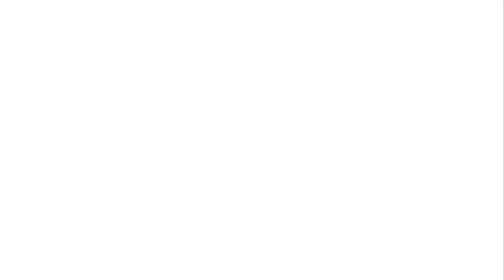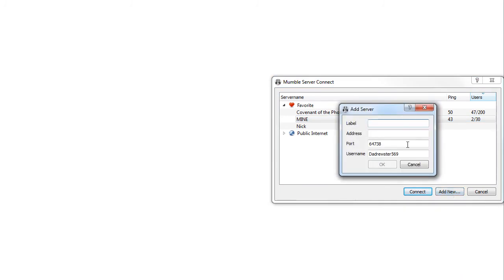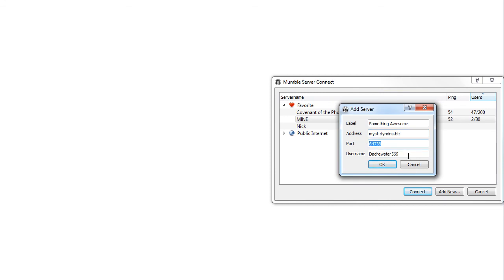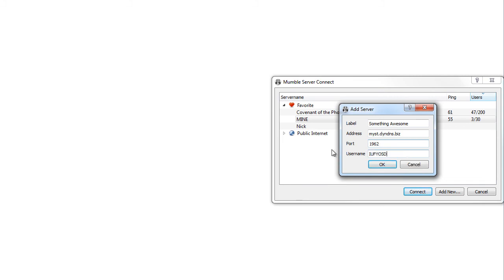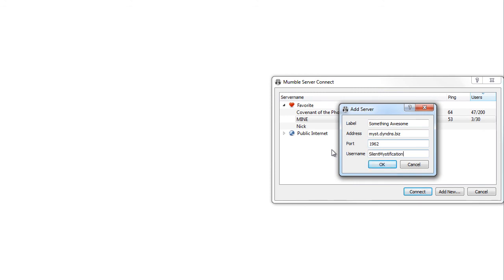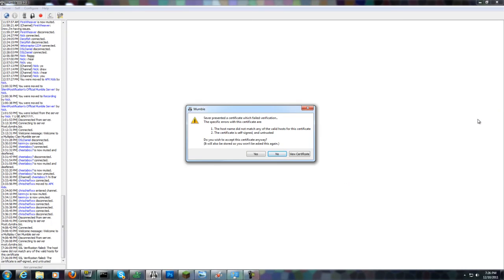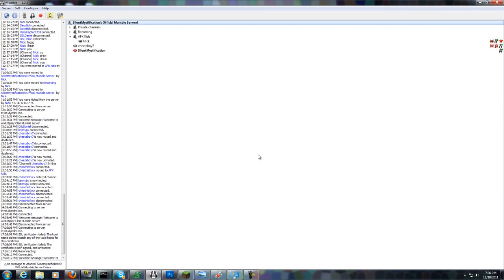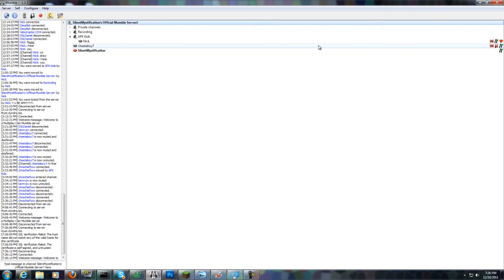Update - How to connect to the Mumble Server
Just a quick tutorial...

IP: Myst.dyndns.biz
Port: 1962